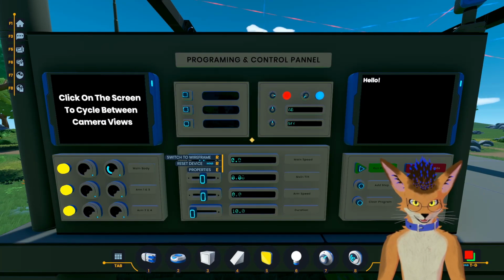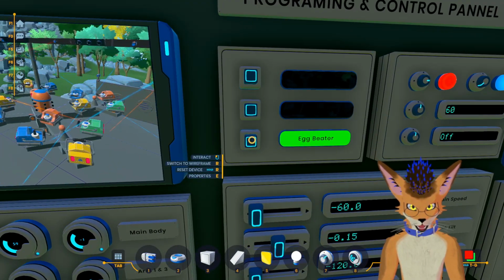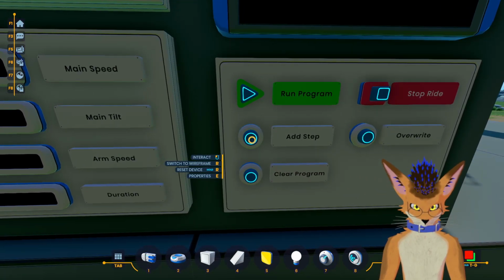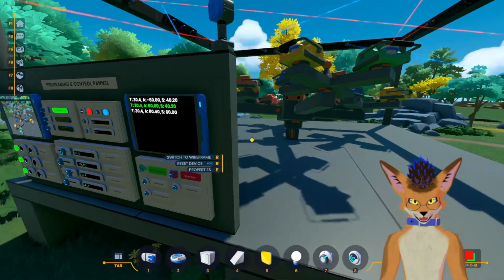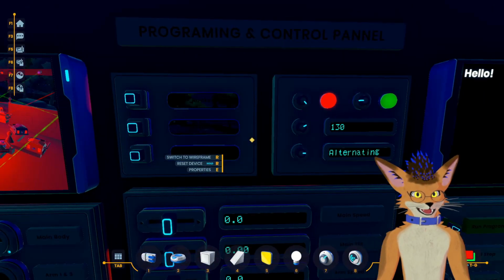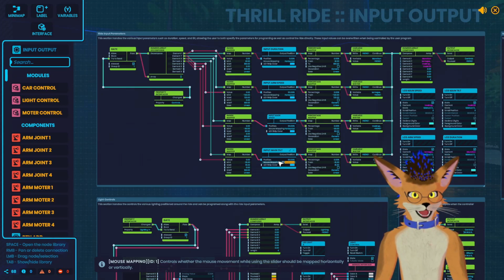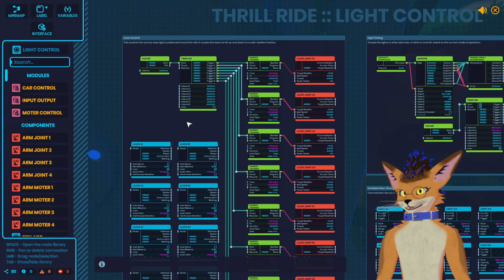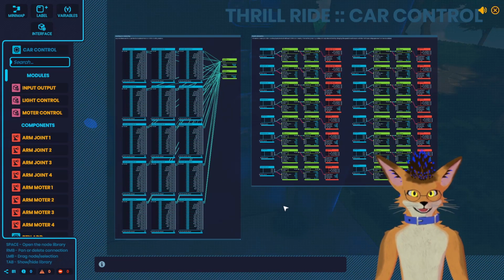Programmable Thrill Ride - Plasma Build No. 5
I built a programmable thrill ride in Plasma. By programmable I mean that you, as the player, can input a sequence of events for the ride to follow. In the video I show you how to use the ride controls and program the ride yourself, as well as demonstrate how this can be used to synchronize the ride with some music.

Plasma is a 3D Engendering Sandbox game by the developer Dry Licorice. In it you can build all sorts of mechanical devices, from cars, to robots, to pinball machines! It's a bit like building with Legos or Knex. You can also program your creations using the built-in visual programing language called Sketch. Sketch is quite versatile, and easy to learn, but it can be expanded even further by writing LUA scripts.

In this series I hope to showcase the various devices I have created within Plasma, many of which will be available to download in-game, or on the Steam Workshop. If I am able to teach some people about Sketch or Plasma, or inspire them to create their own builds, I will consider that an added bonus!

Timestamps:

00:00 - Introduction
01:36 - Ride Controls
11:16 - How To Program The Ride
20:36 - Lighting Controls
25:02 - Sketch Overview
39:24 - Riding The Ride

My Personal Avatars:

(Not Necessarily Appearing In This Video)

Jake DaFoxie's avatar was made using the Rexouium base model by Rezillo Ryker:

Tobias Arthur Fox's avatar was made using the Cirvulp base model by Erich Westhoven:

Baldwin "Baltic" Otter's avatar was made using the Awtter base model by Shade The Bat:

Better Times Are Coming by Alejandro Magaña
Lonerism by Alejandro Magaña

AUX Original Mix by Akira Sora

I have NOT received a "review copy" of the software for free. I am a simple fox who enjoys recording gameplay footage and sharing his videos with others. I play lots of different VR and Retro games.